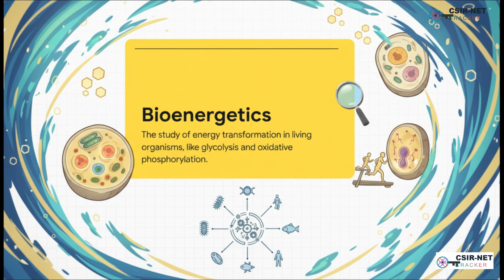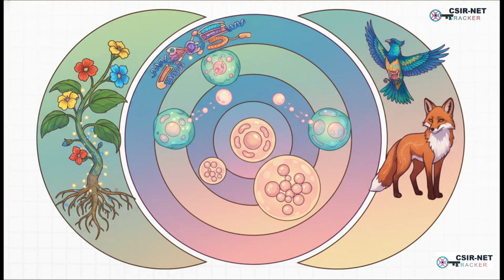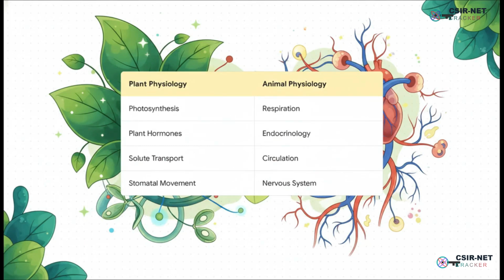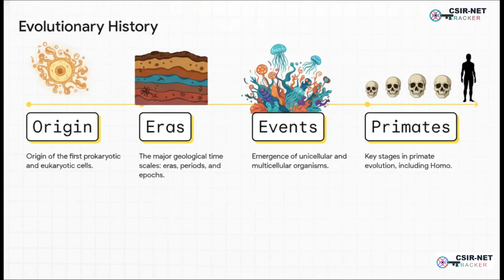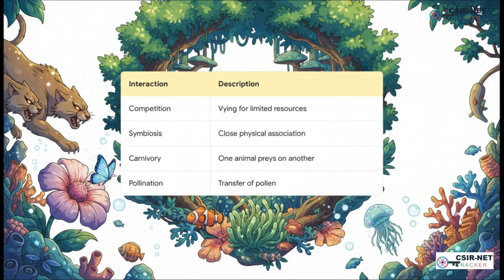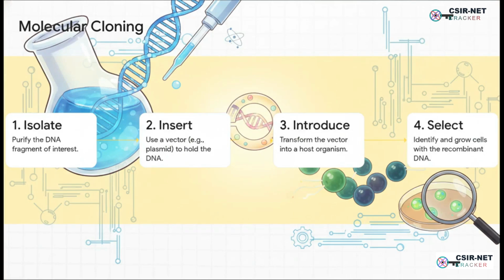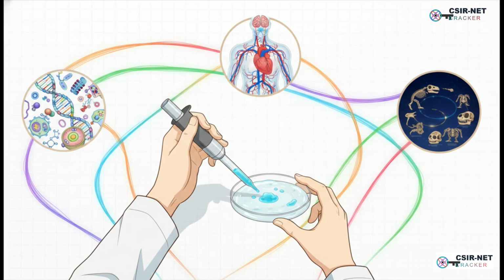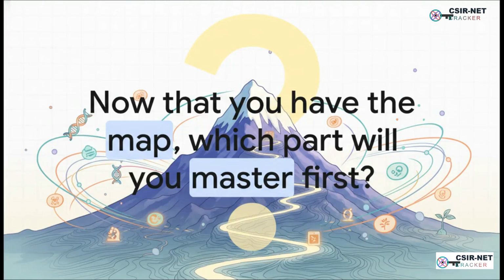Decoding CSIR NET: Unit-wise "CSIR NET Cracker: Decoding CSIR- NET Syllabus for your JRF success."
Welcome to CSIR NET Cracker! 🚀🔬
Understand in English
Mastering the CSIR NET demands a strategic approach to unit weightage, so we're dissecting past exam trends to reveal high-yield topics from Molecular Biology to Cellular Organization. We’ll then outline a targeted study plan, ensuring focused preparation on critical concepts for optimal score maximization.

Your ultimate destination to unlock the door to JRF Success! 🏆🔓

Are you tired of blindly memorizing heavy textbooks? 🤯 Do Part C analytical questions make you panic? 😰 CSIR NET Cracker is here to change the game! 🎮🔥

We bridge the gap between complex theory and exam success by decoding Gold-Standard resources (like Watson, Bruce Alberts, & Lodish) into simple, high-yield lectures! 📚✨

What you’ll get here: ✅ Concept Clarity: Deep dives into Molecular Biology, Genetics, & Cell Bio 🧬🦠 ✅ Smart Strategy: Tricks to solve Part C questions in seconds ⏳🧠 ✅ Visual Learning: No boring slides, just pure logic & flowcharts 📉🖊️ ✅ PYQ Analysis: We break down past papers like a pro! 🕵️‍♂️📝

Whether you are a Master’s student 🎓 or a dedicated dropper 💪, this is your roadmap to that dreamy Junior Research Fellowship! 🌟

Join our squad of future Scientists! 👩‍🔬👨‍🔬